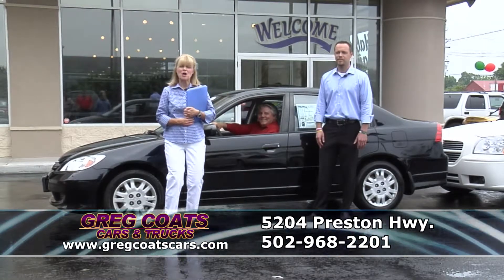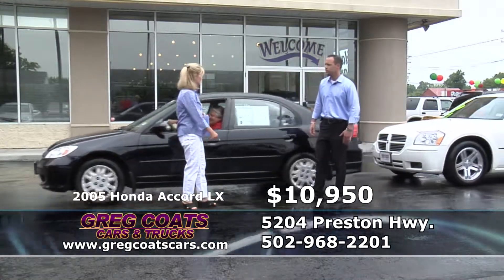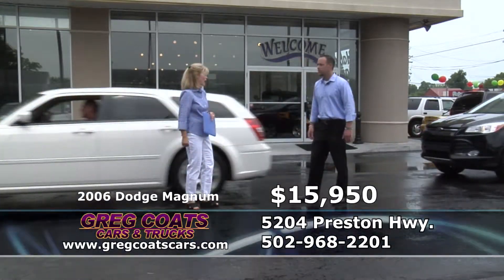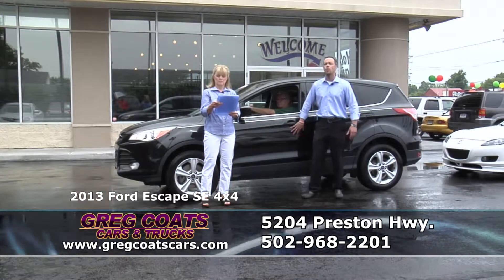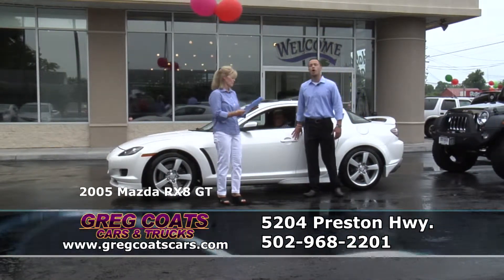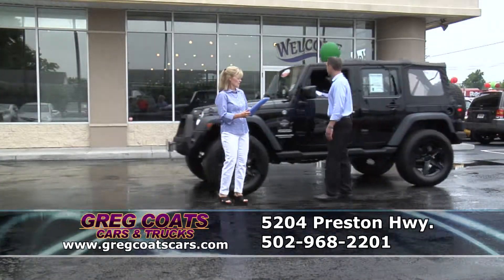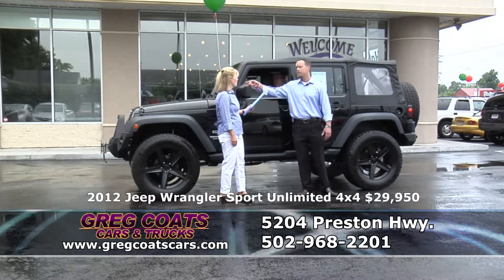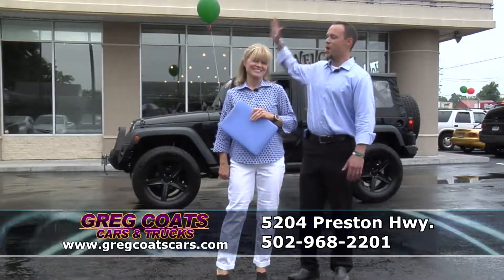GREG COATS 002